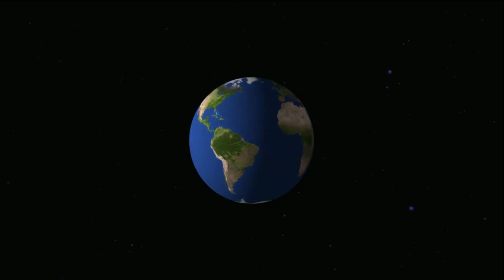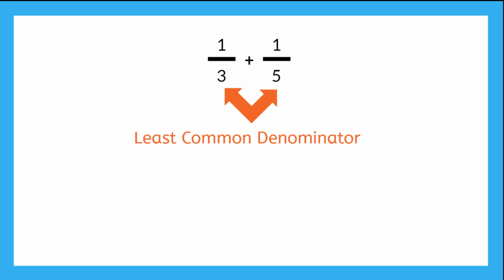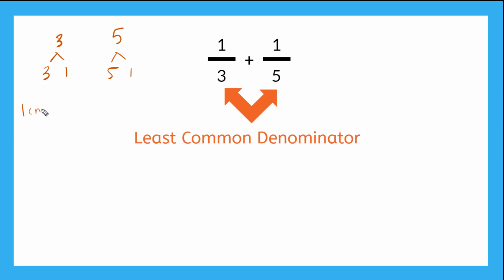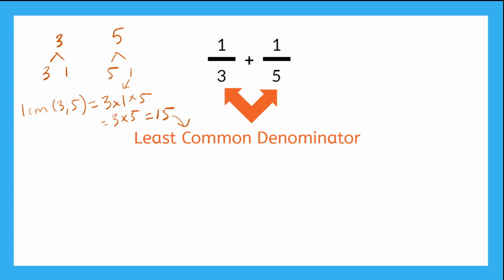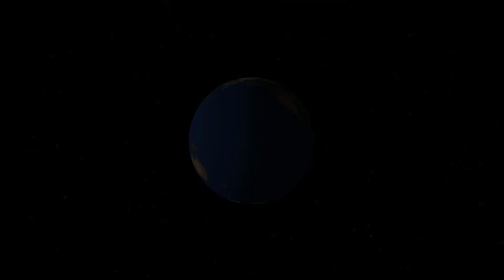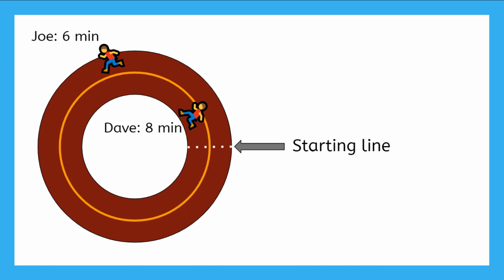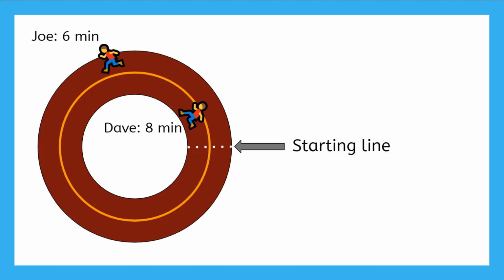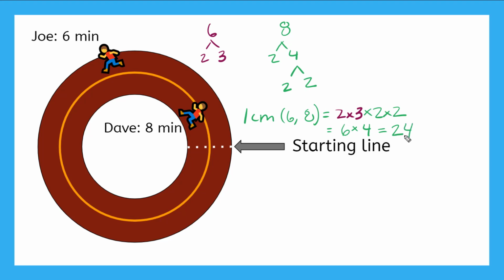Least Common Multiple Examples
In this video, we will show you examples of least common multiple